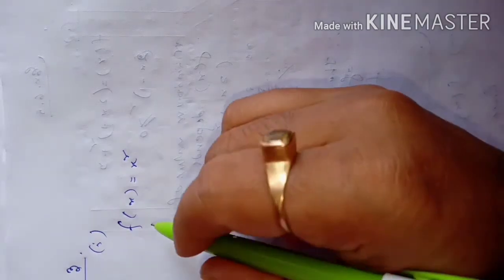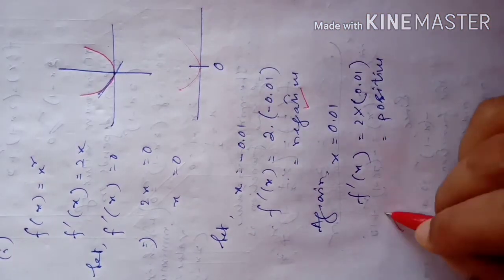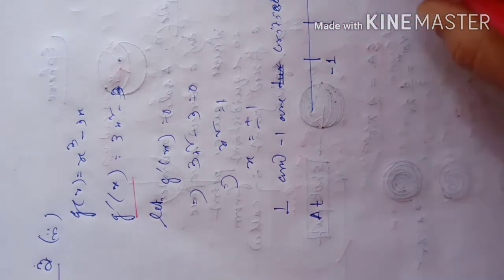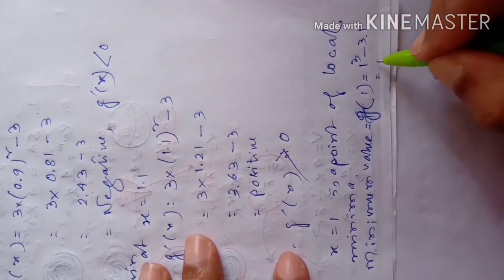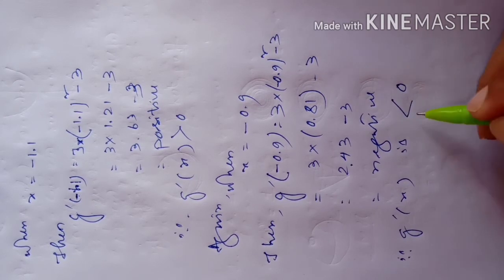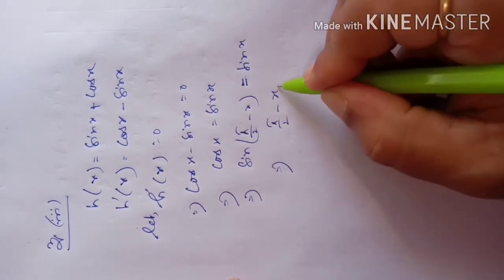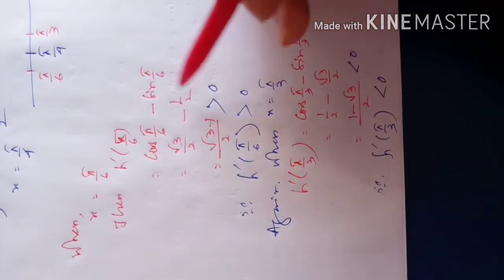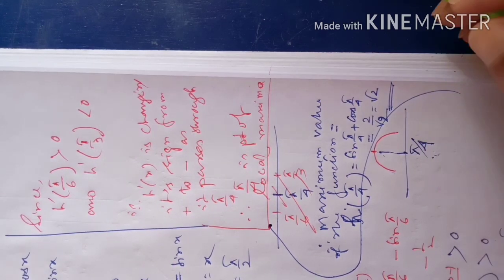CLASS 12 MATHS APPLICATION OF DERIVATIVES